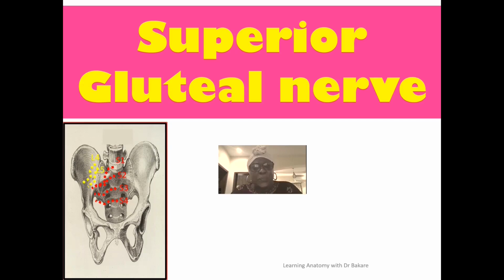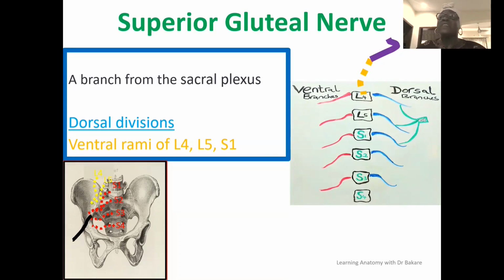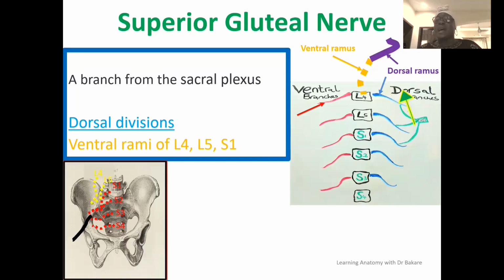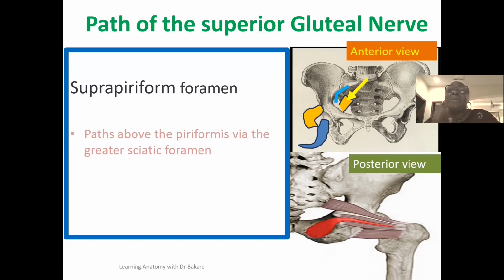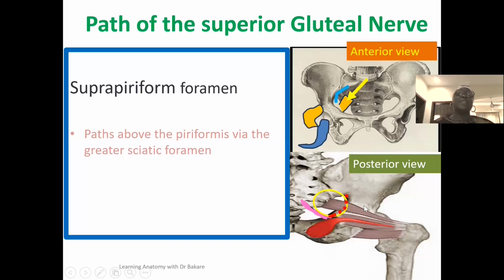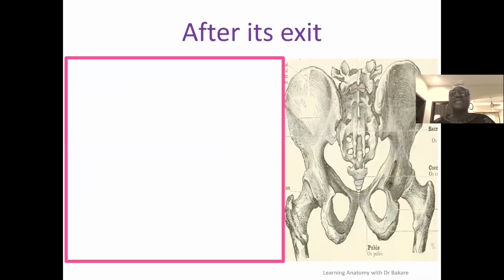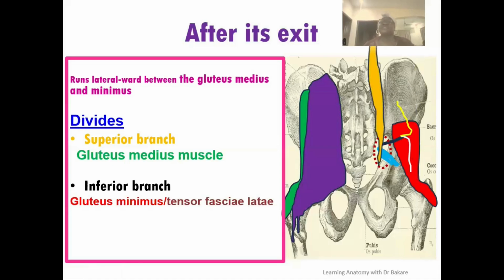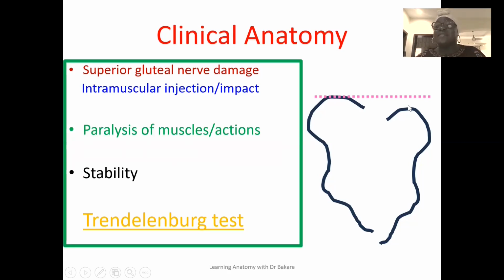Superior gluteal nerve ALL YOU NEED TO KNOW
The video describes the superior gluteal nerve, its path and branches.